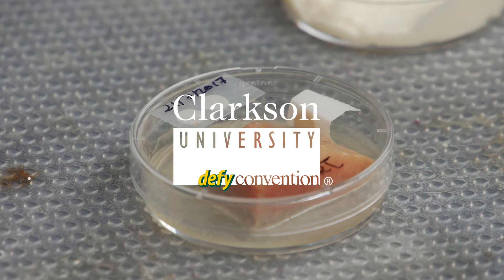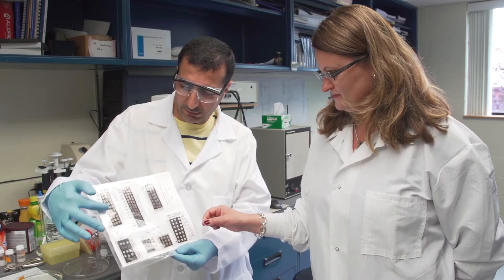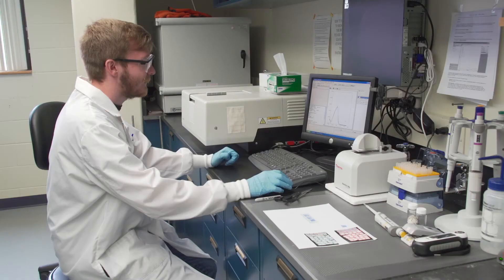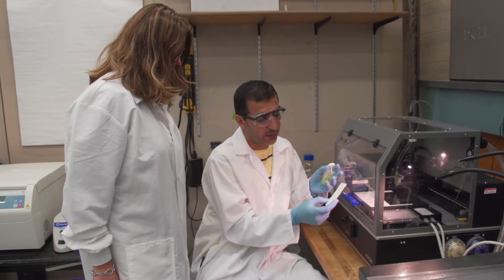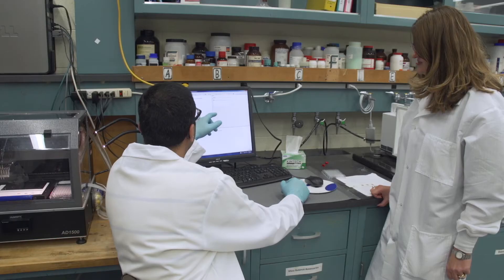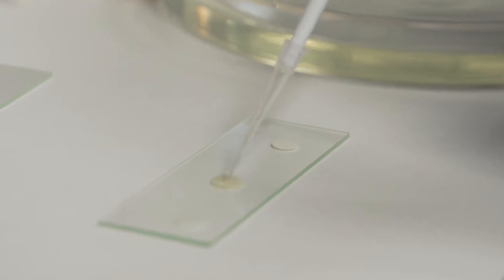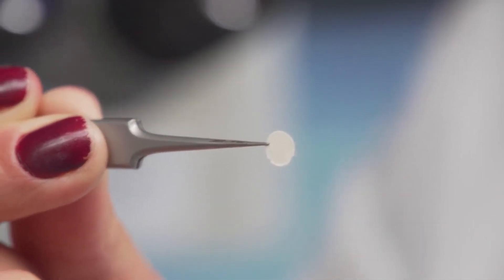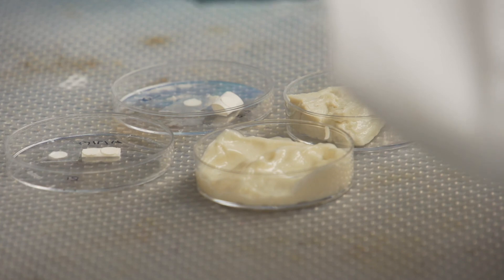Research into Food Safety at Clarkson University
A bite of bad yogurt or sip of spoiled milk could be a thing of the past thanks to a new sensor developed by Clarkson University Professor Silvana Andreescu. The innovative “smart label” is a low-cost, portable, paper-based sensor that can determine when food or cosmetics spoil and has the ability to transform the commercial marketplace.

But how does it work? Through the use of nanostructures, the sensors catch and bind the pre-determined compounds to distinguish change. To test a sample, researchers simply add it to the reactive surface.

How expired the item is can be detected based upon the intensity of the transformation, which is emitted as a color or electrical change. It’s a simple innovation that could tell consumers when the quality of the product changes -- even if the item is past its “best before” date.

“If the target is present, the color or electrical current changes,” says Andreescu, professor of chemistry and biomolecular science and Egon Matijevic Chair of Chemistry. “These changes indicate if the compound is present and in what quantity, and if there are changes in the initial composition.”

The technology took about ten years to develop. Andreescu worked closely with a team of Clarkson students and postdoctoral associates who contributed to the development of the smart label technology through material design, sensing aspects, optimization, testing and prototyping. The final product, says Andreescu, was definitely a team effort.

While initial testing was focused on detecting antioxidants in tea and wine, “this platform technology can be applied many different ways,” says Andreescu, who notes that these first generation sensors are only the beginning.

The team is currently working on their second generation sensors to extend the application range, which include pesticides, adulterants and markers for freshness or spoilage in various stages of testing. Then? “We would really like to get this technology into the hands of consumers and continue to expand it to measure other toxins and pathogens,” says Andreescu.

Andreescu’s research is primarily funded by the National Science Foundation and has sparked the interest of major science and media publications with recent coverage in Food & Wine Magazine and on Futurism.com. Her research was presented on Aug. 21 during the 254th National Meeting & Exposition of the American Chemical Society.